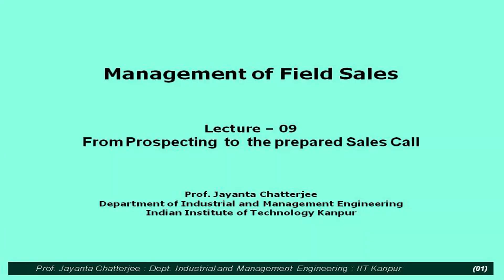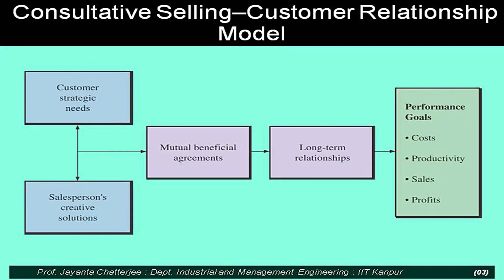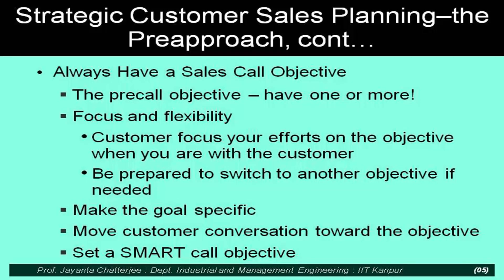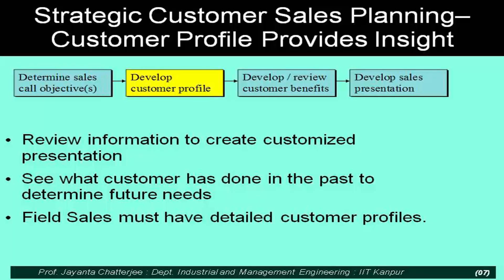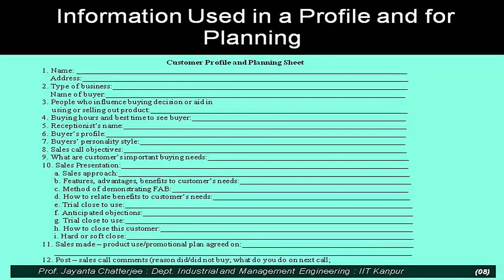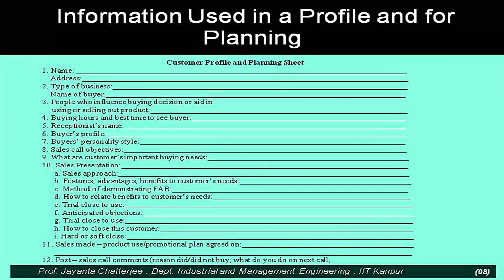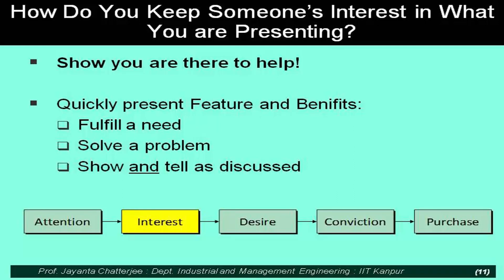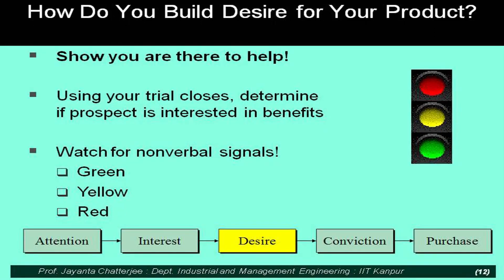noc19-mg27 Lecture 09 - From Prospecting to Preparing the Sales Call